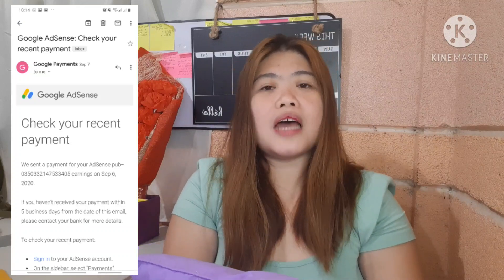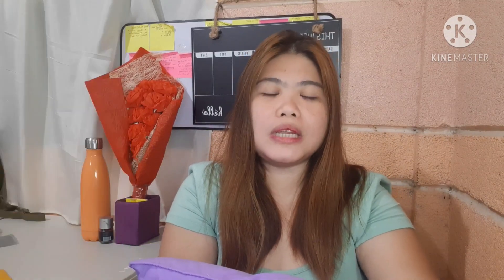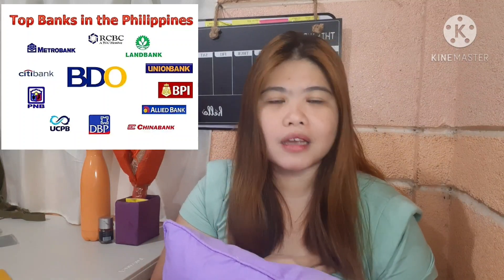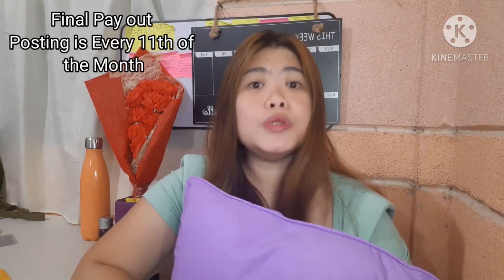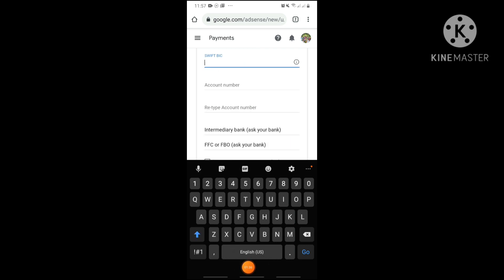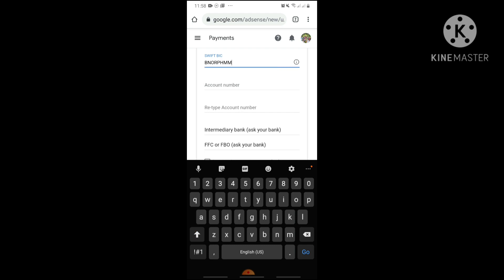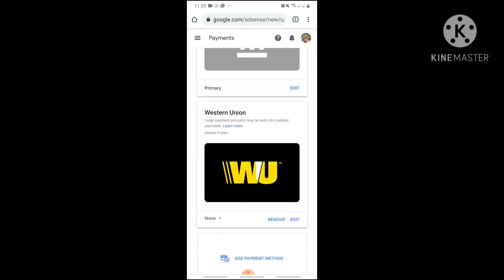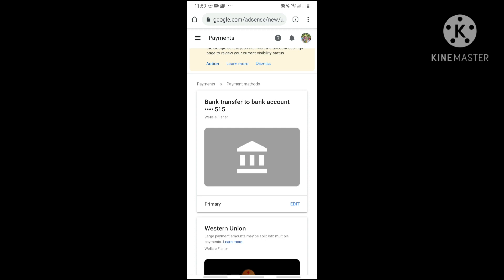Western Union Removed from Google Adsense Payment Method | Adding Bank Account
Since I just got Monetize
i am wondering why I could not process my wester union payment method

Today I will shoe you how to Add Bank Wire Transfer as your Google Adsense Payment Method